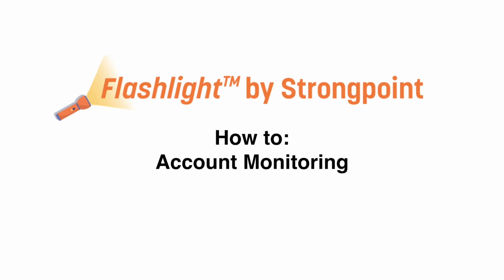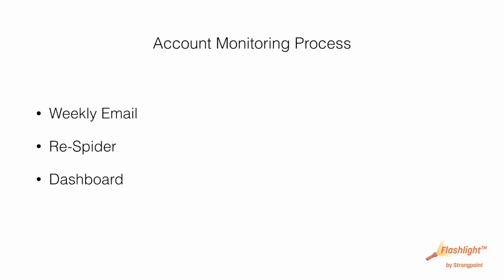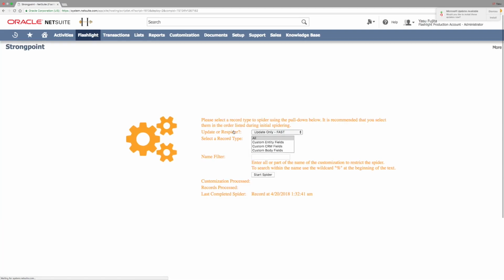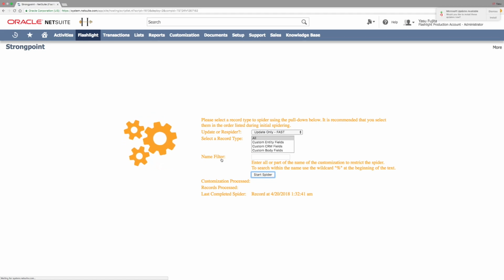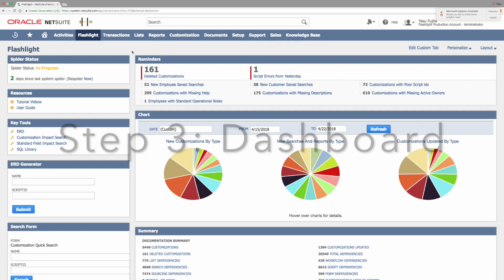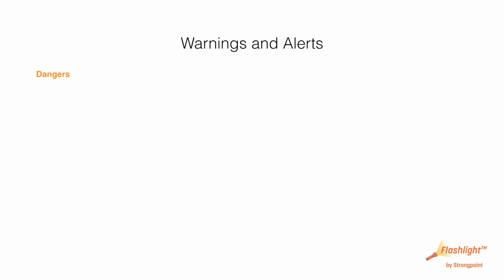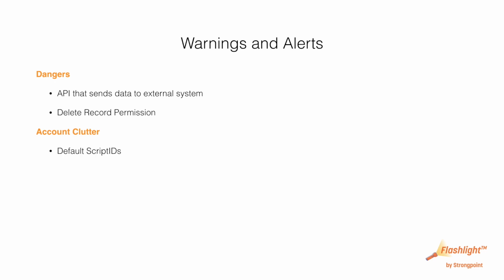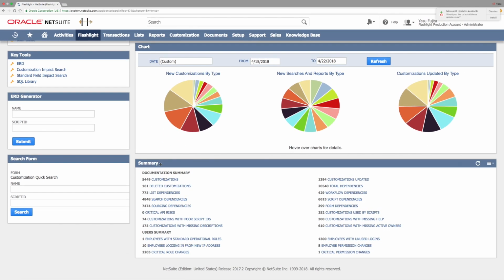3 Flashlight How to: Metrics and Alerts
This video is about how to use Flashlight's account monitoring and alert capabilties to keep track of your account